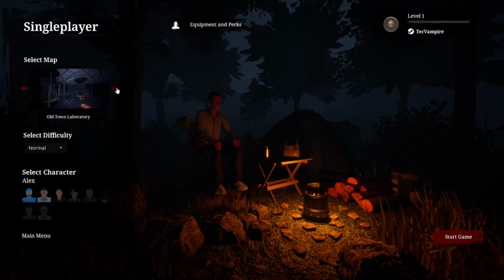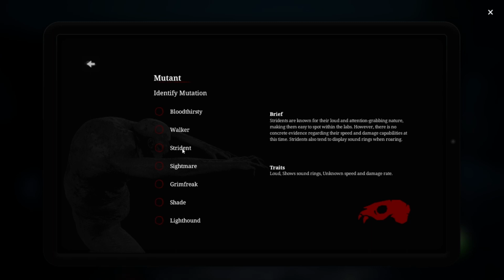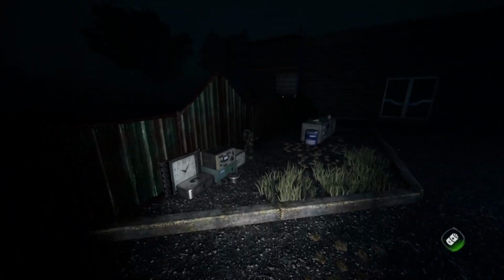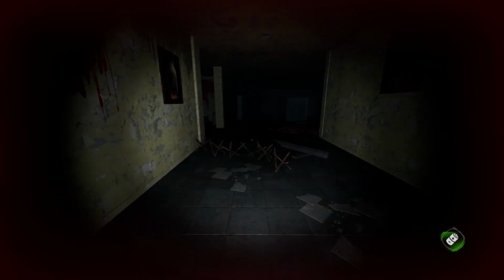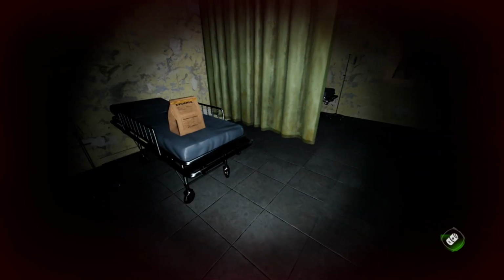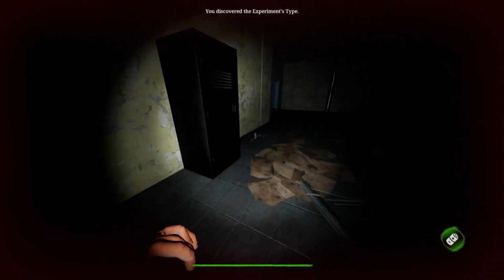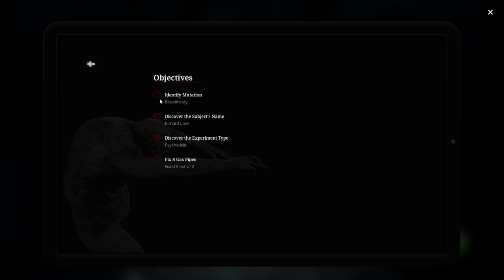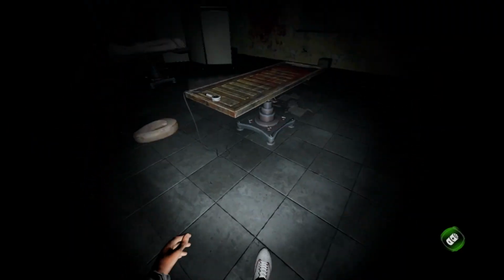I Uncovered Some SECRETS Inside This Old Laboratory | Inside The Labs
I found myself running and hiding from a creature while trying to discover secrets in a lab.

If you like what you see you should join me in uncovering the secrets of the past in this awesome horror game, here is the link,

||PERSONAL LINKS||